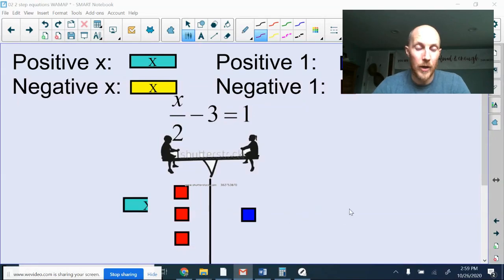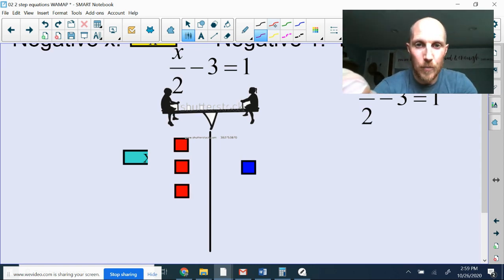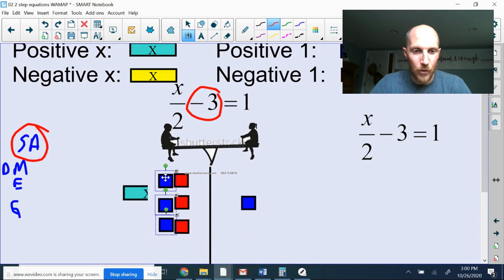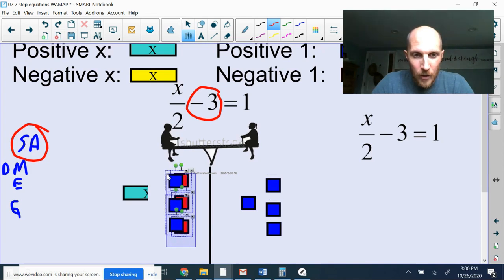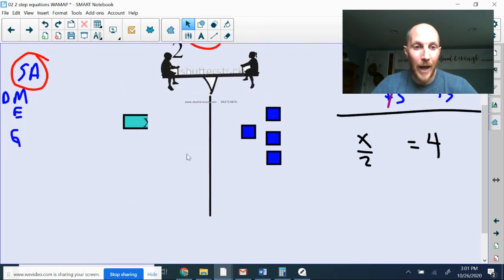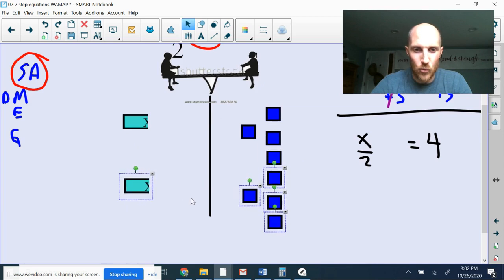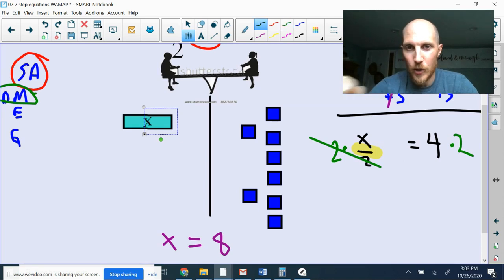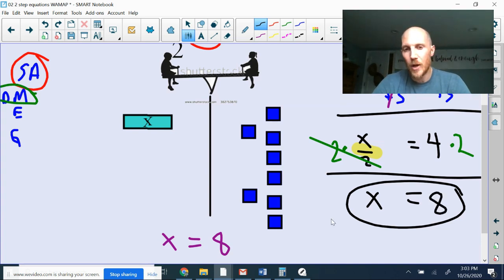solving 2 step with division